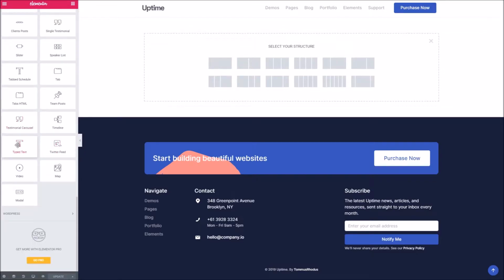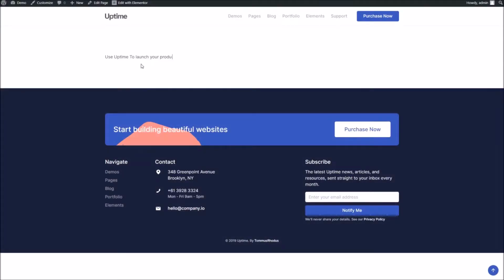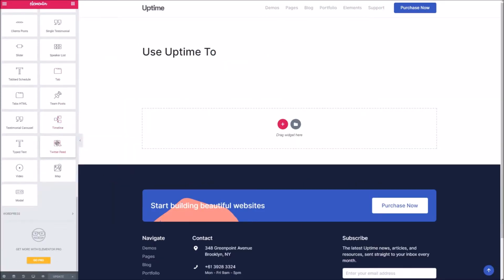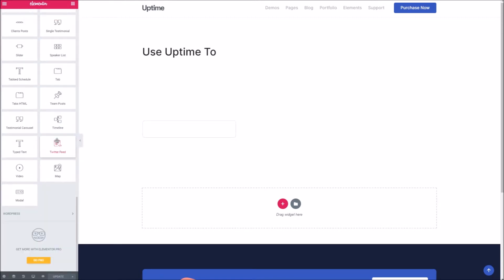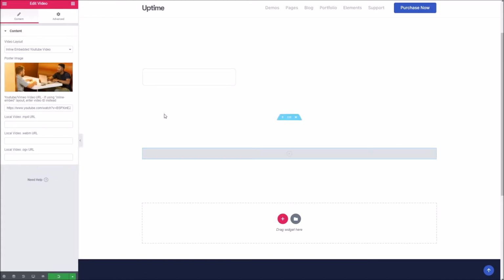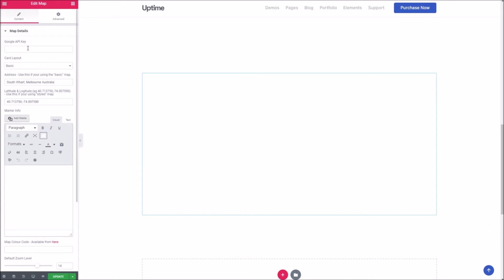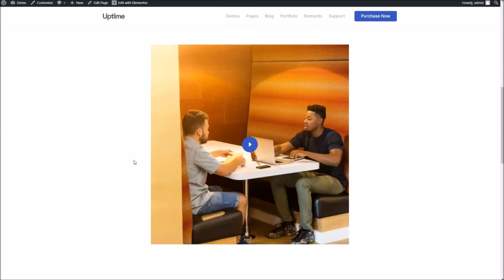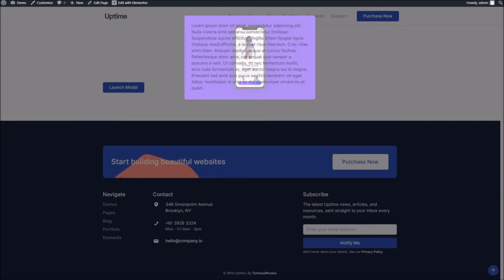Uptime WordPress Theme - Typed Text, Twitter, Video, Map and Modal Blocks